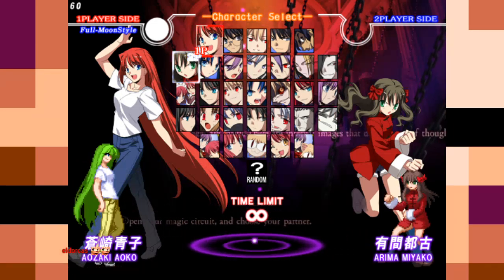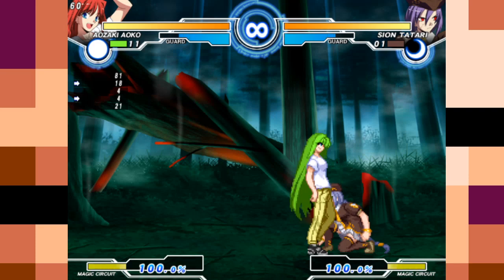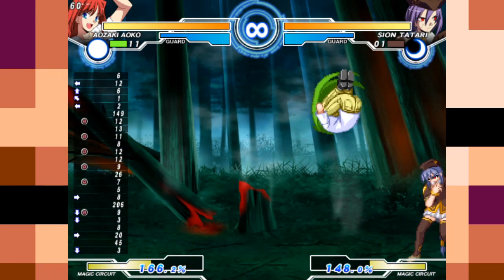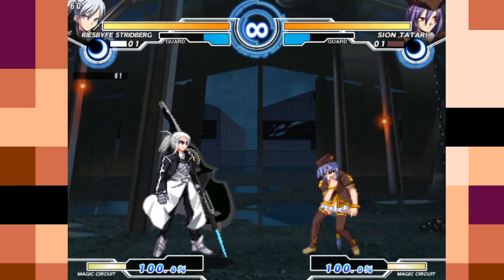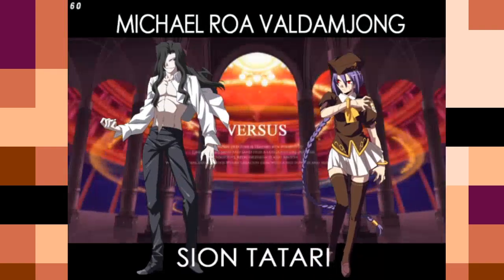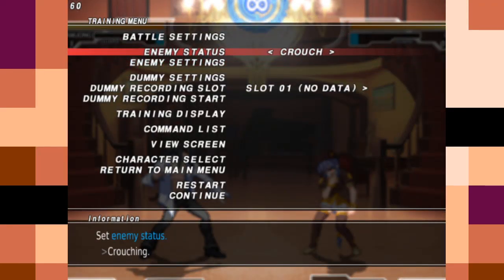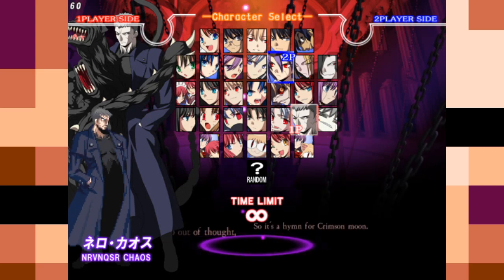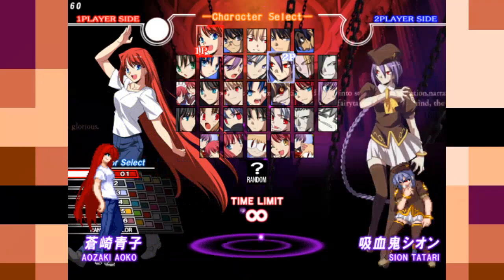Melty Blood Pressure Explanation Stream (going through all moons)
Starts with Full Moon at: 4:27
Crescent Moon: 17:32
Half Moon:  26:17
Closing words/summary: 33:14
Short Q&A: 38:08